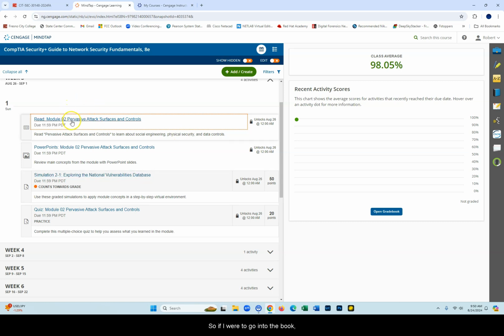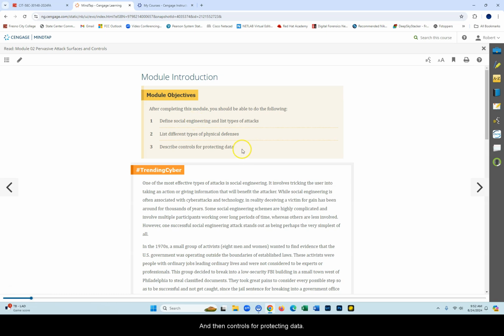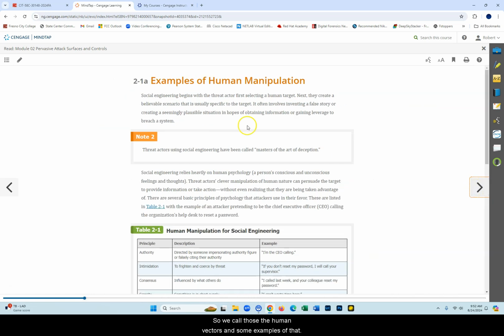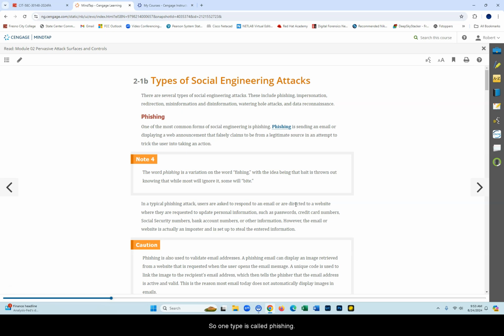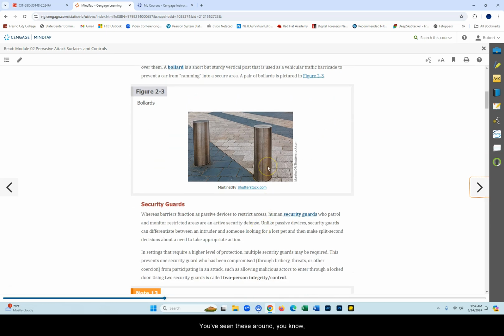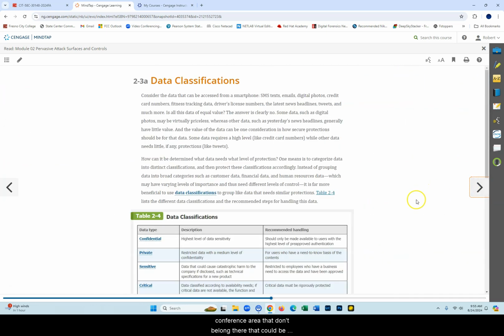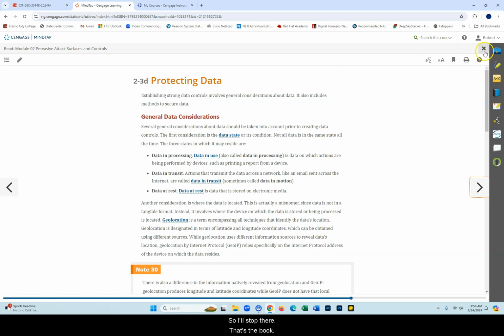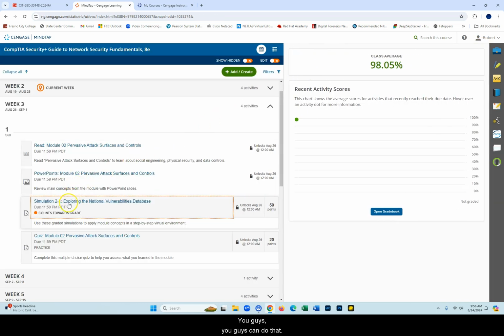Week 3 CIT 58C